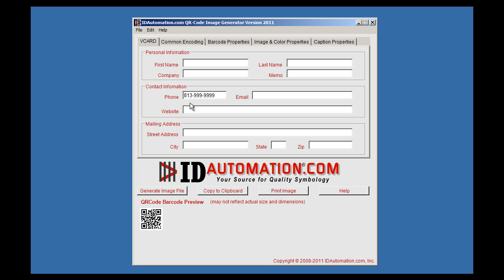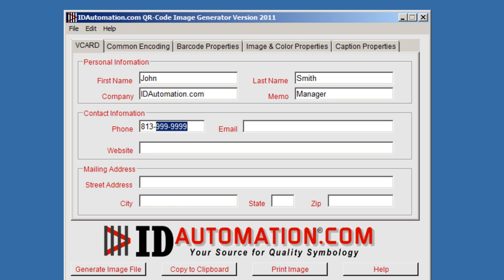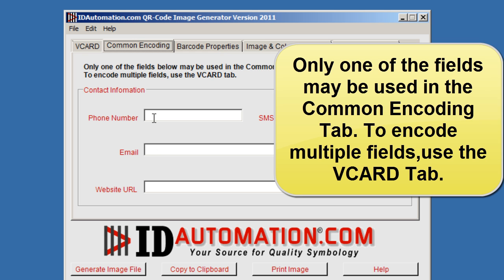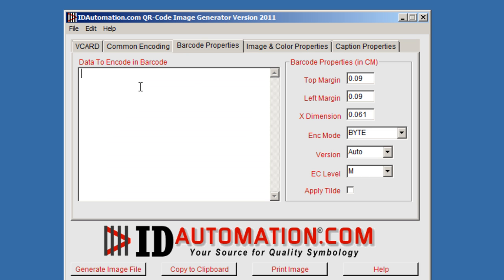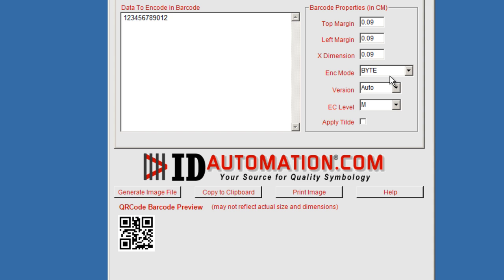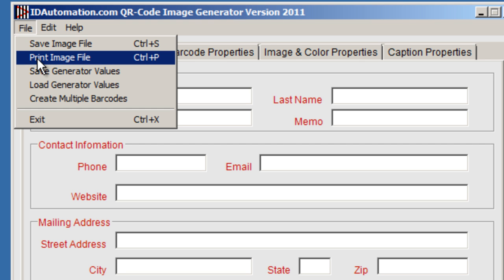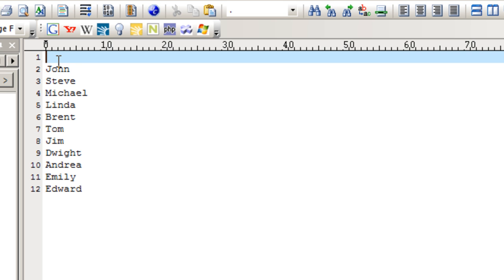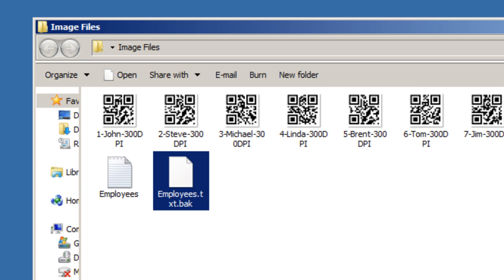How to Create QR-Code Barcodes with the QR Code Image Generator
This tutorial explains how to create barcodes using the IDAutomation QR-Code Image Generator.